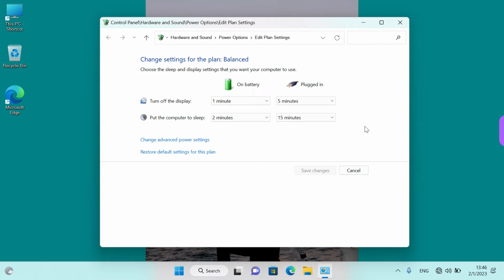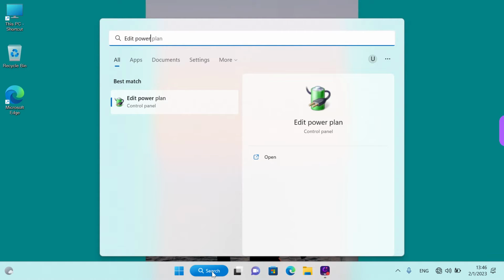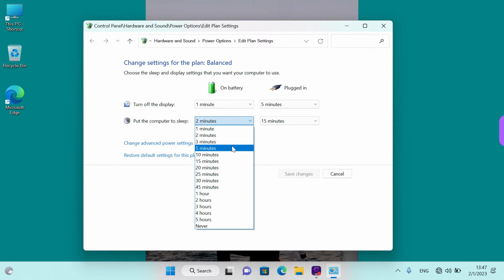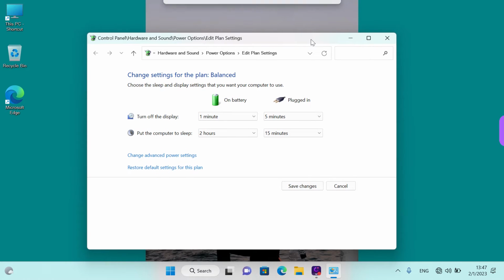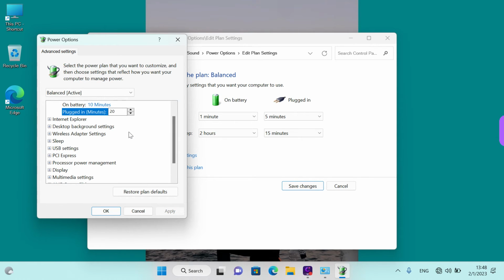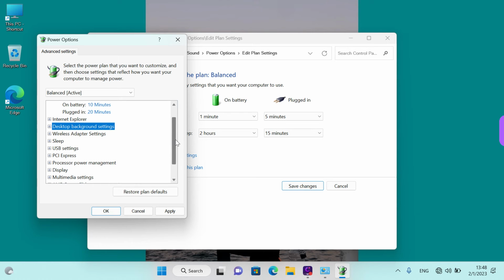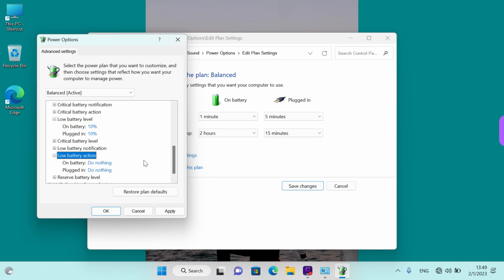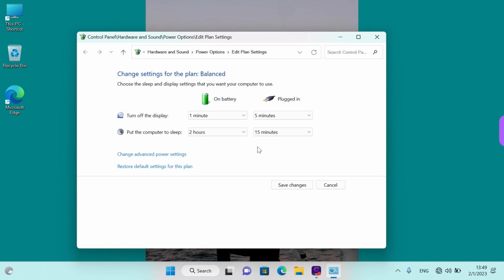How to Stop Windows 11 from Going to Sleep (Power Save OFF)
Are you having trouble with Windows 11 automatically going to sleep? This video will show you how to quickly and easily stop this issue. We'll walk you through the steps to change your power settings, so that your computer won't go into sleep mode when it's not supposed to. Don't be frustrated any longer - watch this video now and put an end to those pesky sleep issues!